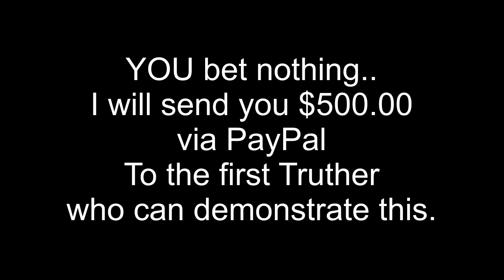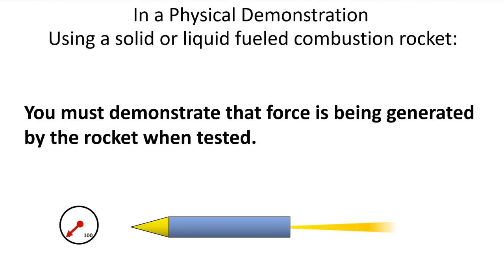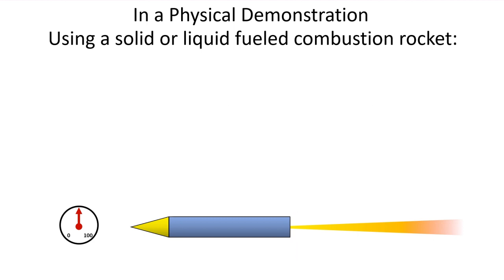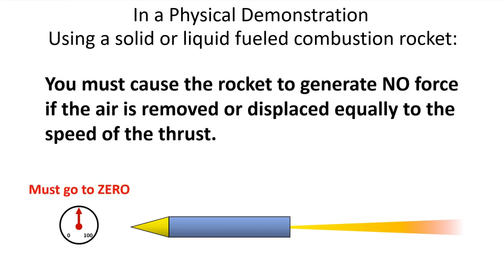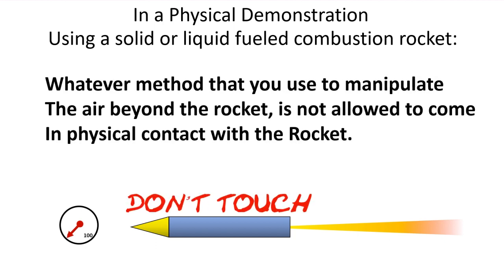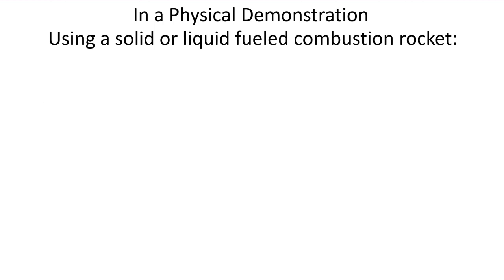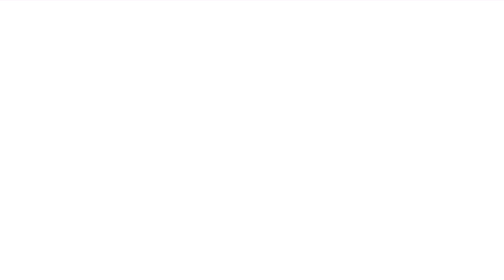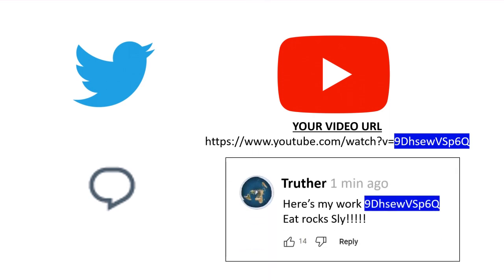Sly's Rocket Bet